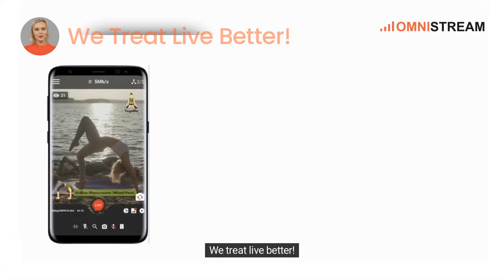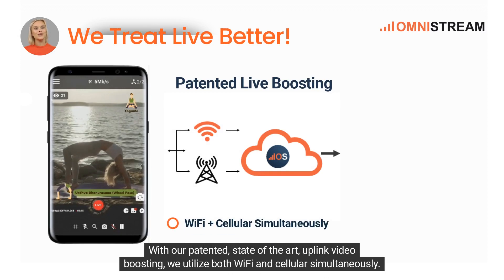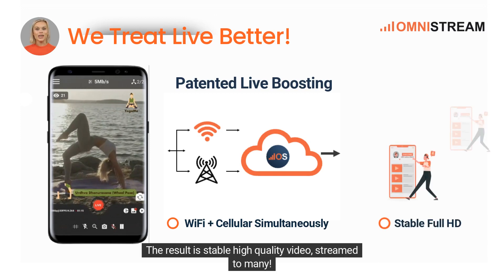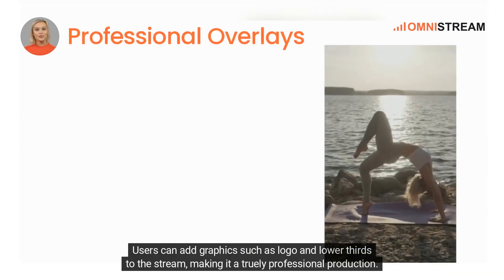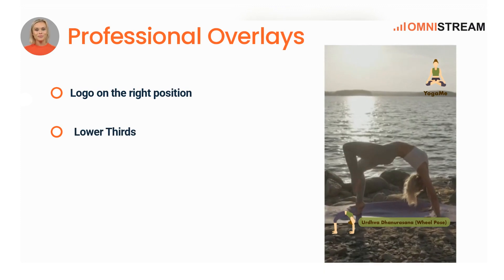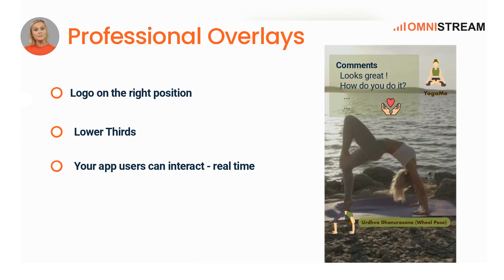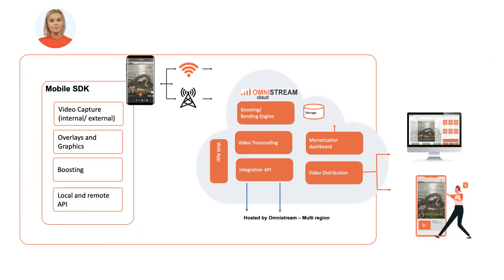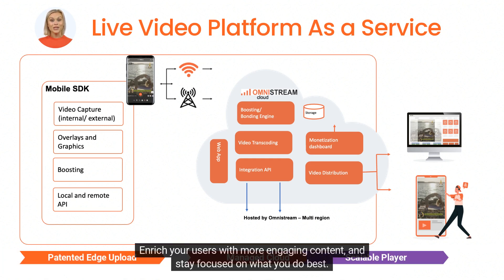Omnistream Live Platform SDK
With the Omnistream Live Platform SDK, you can now create powerful live streaming applications